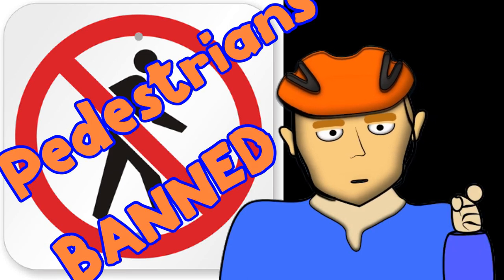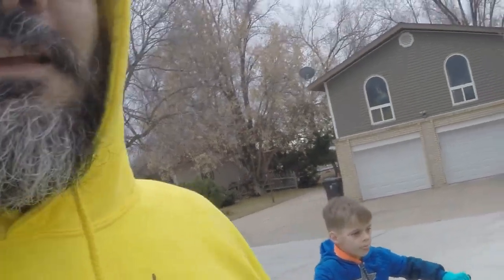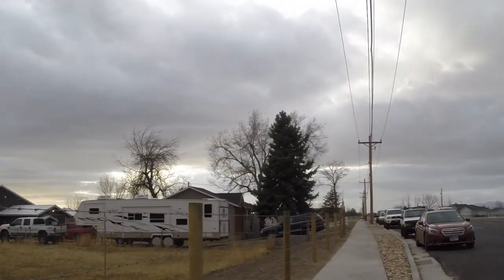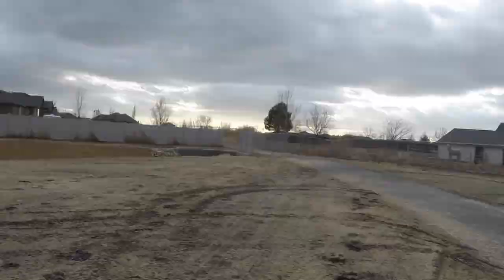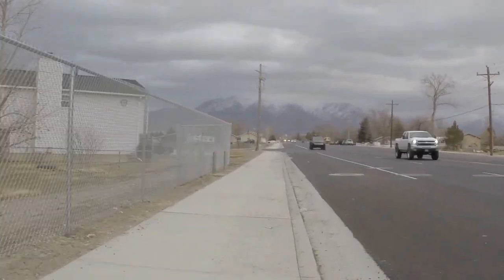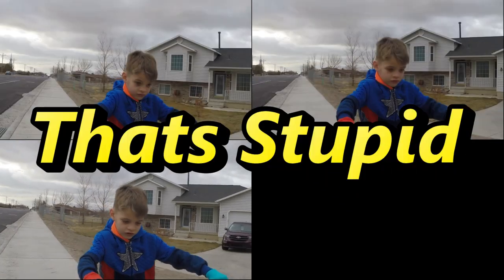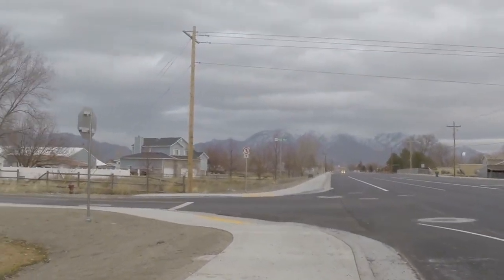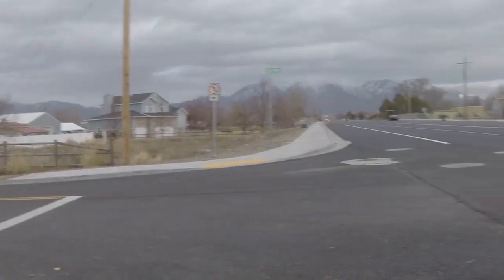When pedestrian traffic is banned in your community Utah SR-37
This is an absolute disaster for our community.  UDOT has divided our community without any reasonable pedestrian access.  It is a very unreasonable detour just to "legally" cross the road.  You are able to cross this road on a bicycle but being a pedestrian is illegal.

Why would I make a video on this?  If a pedestrian is struck on this road, it is likely that they will bear some responsibility in the collision.  In reality it is the road design and lack of design that accepts anything but motor vehicle traffic.